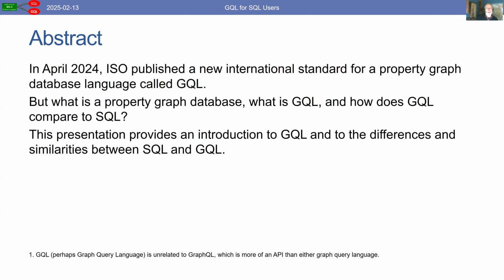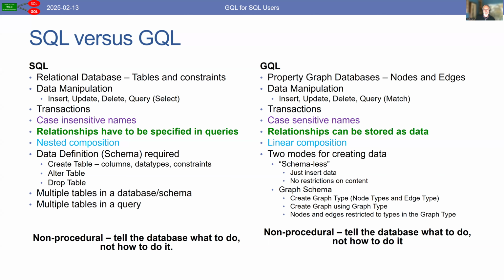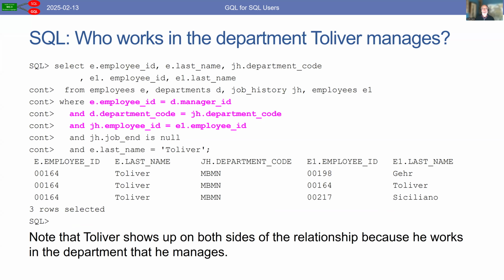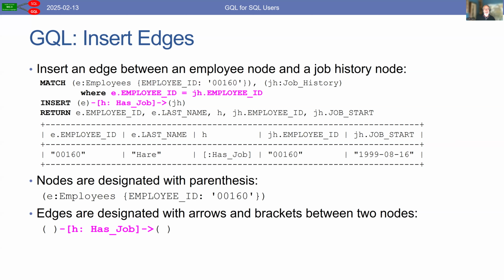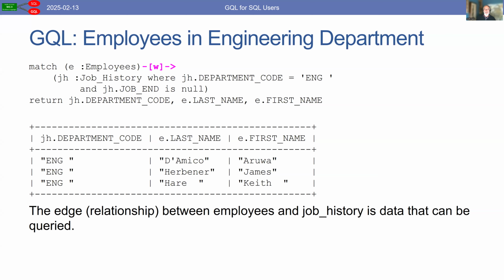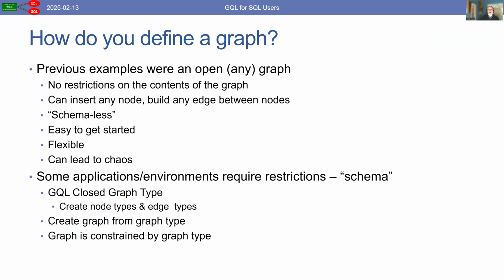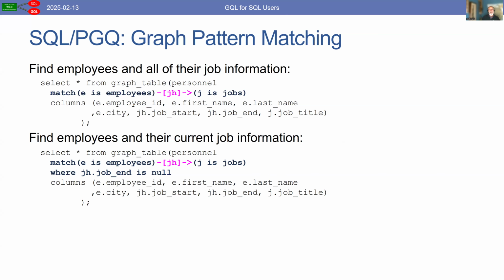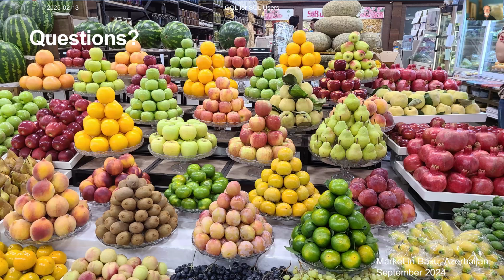GQL for SQL Users (2025-02-13)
In April 2024, ISO published a new international standard for a property graph
database language called GQL, officially ISO/IEC 39075 Information technology -- Database languages -- GQL.

But what is a property graph database, what is GQL, and how does GQL
compare to SQL?

This presentation provides an introduction to GQL and to the differences and
similarities between SQL and GQL